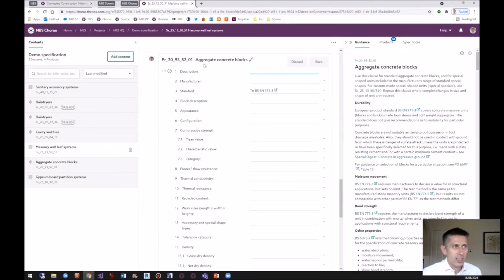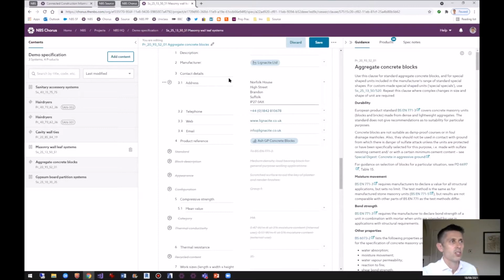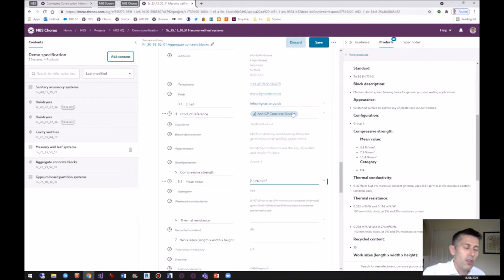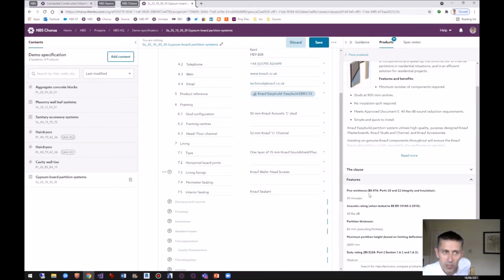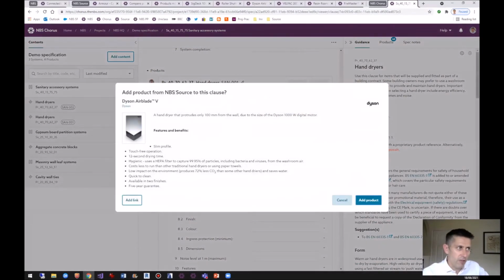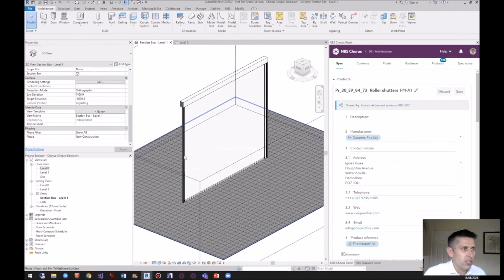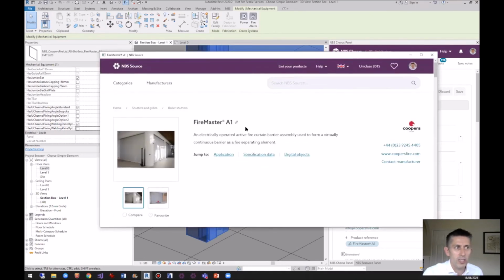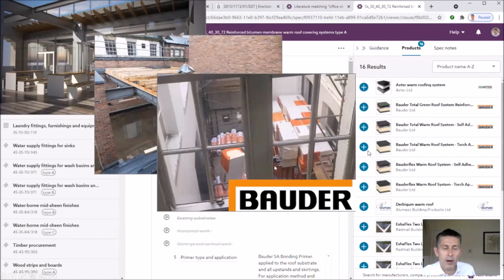NBS Source - Using manufacturer product information in design and specification workflows (2 of 3)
Dr Stephen Hamil, Innovation Director at NBS, does a live demonstration of NBS Source. In this video Stephen highlights how Source can be used to research and then add products to specifications in NBS Chorus in just one click. To read more on this subject, please view the article on the NBS website that this video is part of

For more information on NBS Source, the construction product information platform